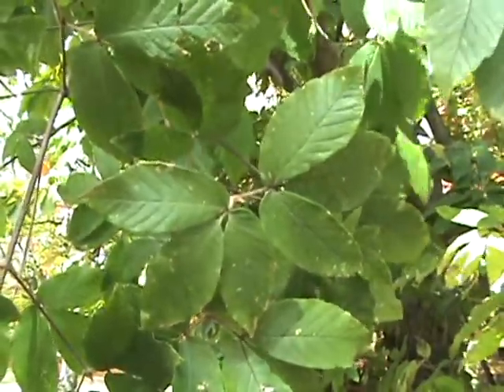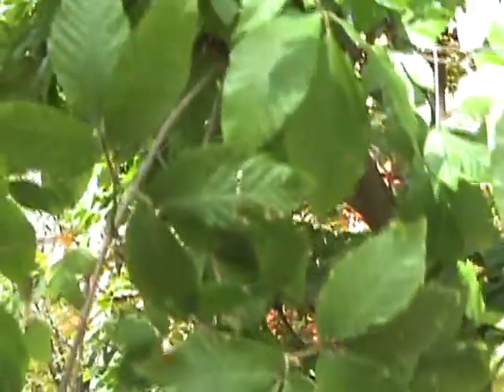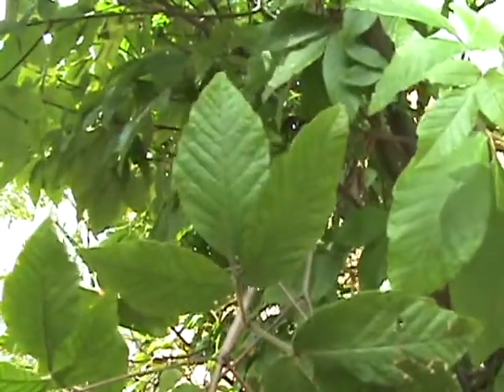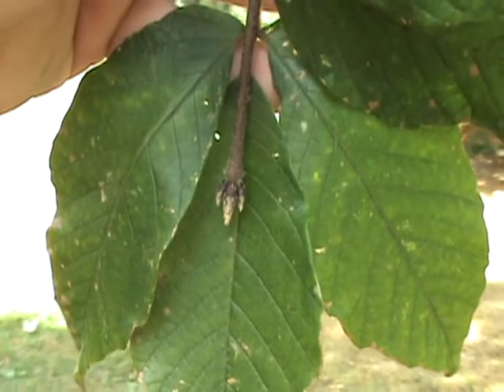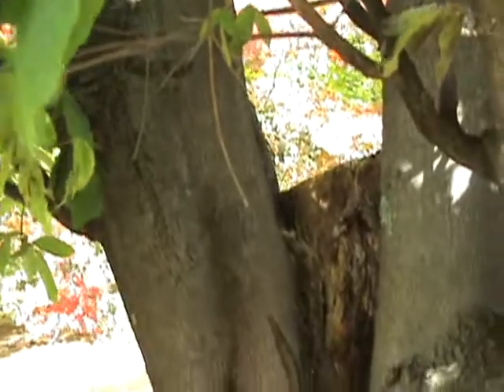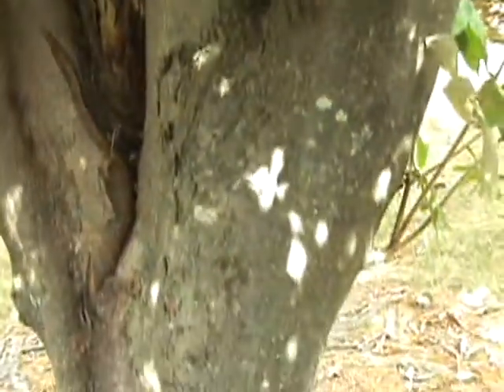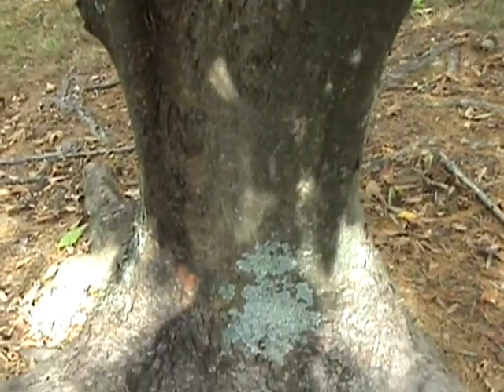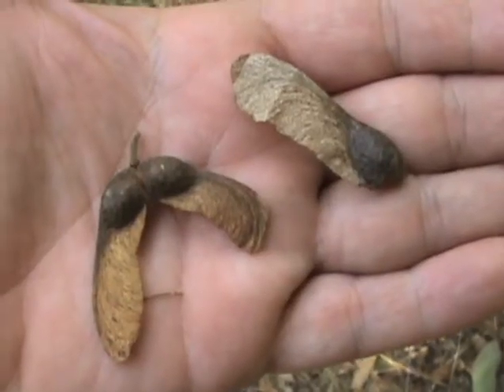How to ID Acer maximowiczianum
Key identifying characteristics for Acer maximowiczianum